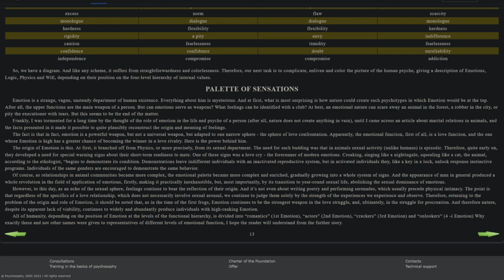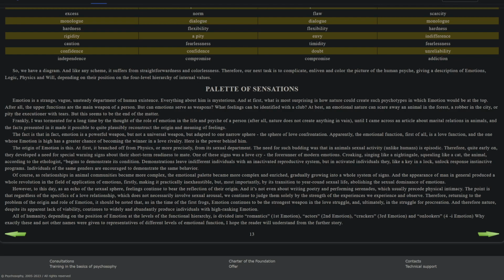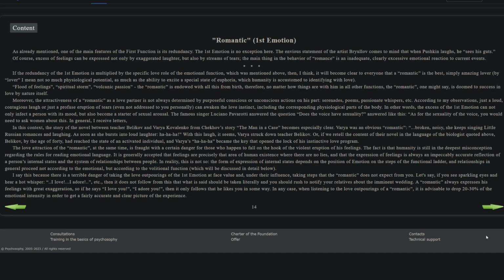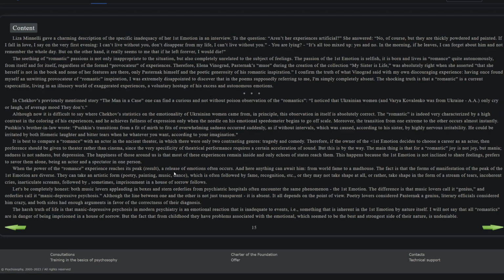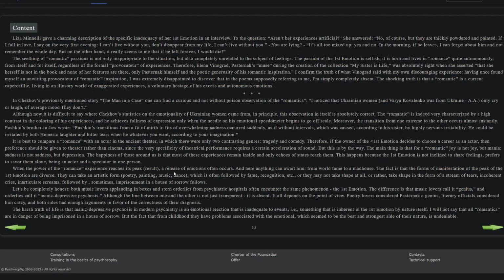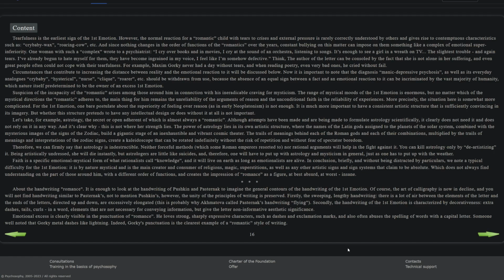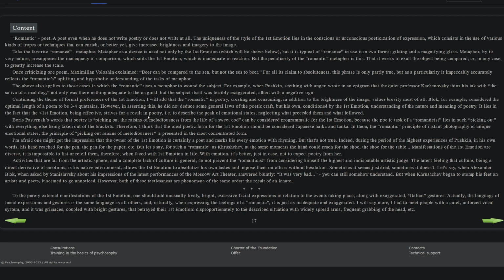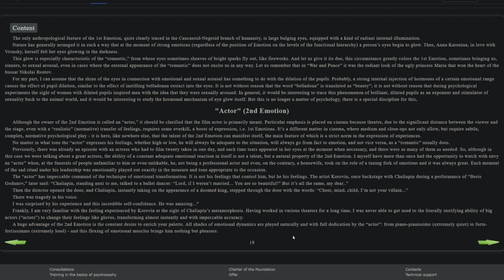Syntax of Love - Emotion Intro and First Emotion